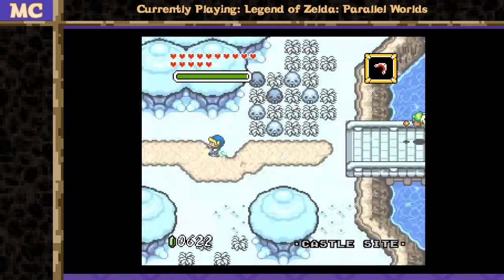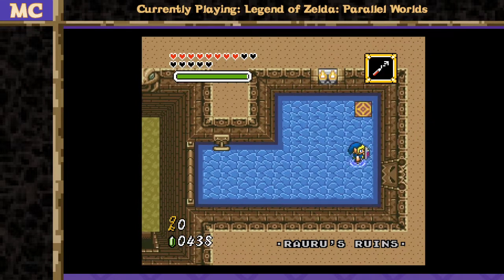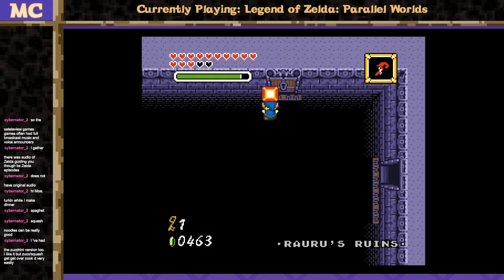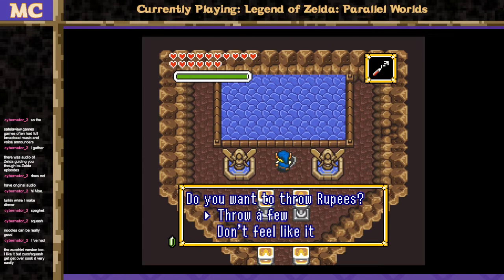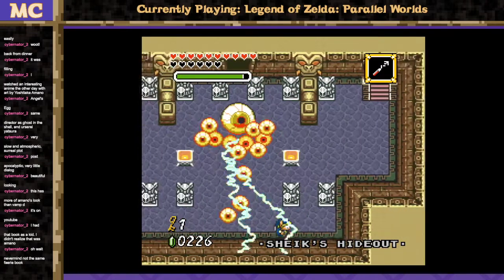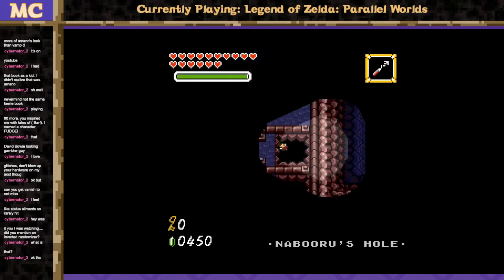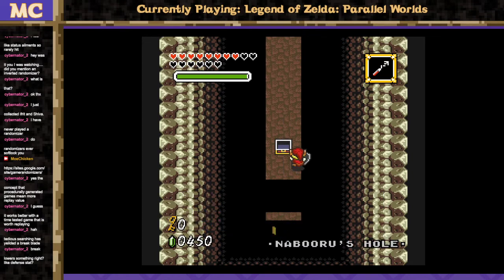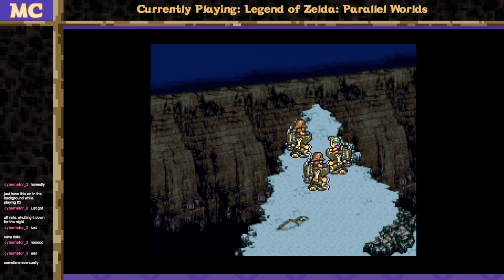Zelda: Parallel Worlds part03: Yep, More of This | MoeChicken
Who's ready for MORE VITREUS?!

*** MoeChicken let's plays Zelda: Parallel Worlds for the SNES! ***